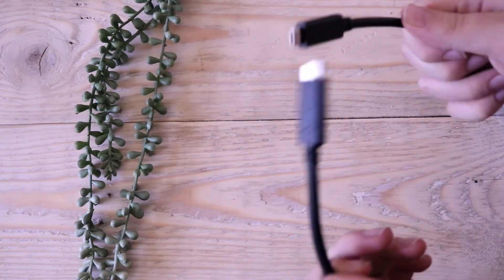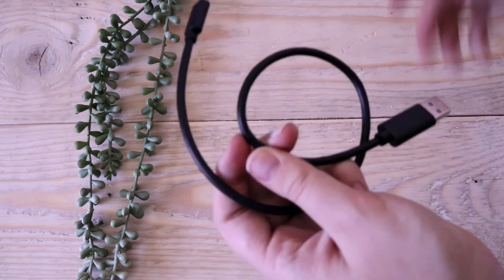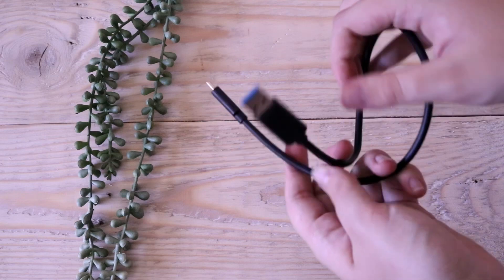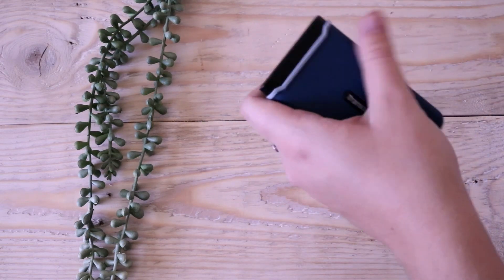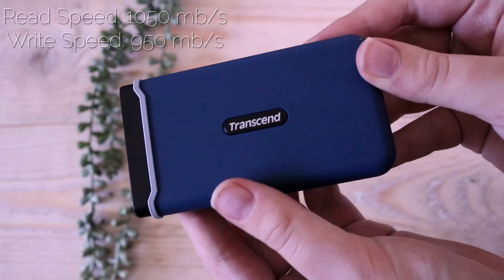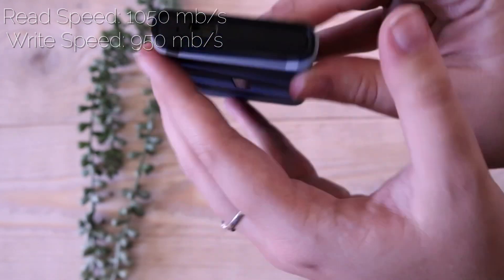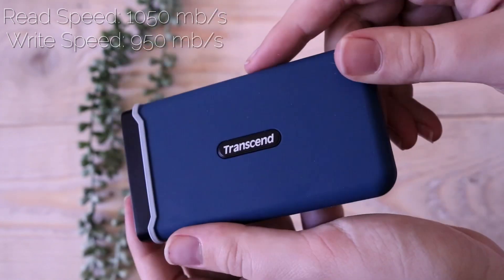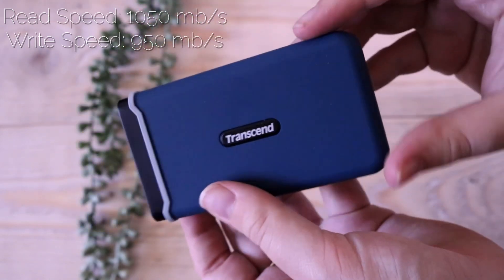Transcend ESD350C SSD Unboxing | Kayla’s World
FAQ:
LumaFusion (11” iPad Pro 2018)
What do you use to edit your thumbnails?
Procreate
iPhone XR
Where do you live?